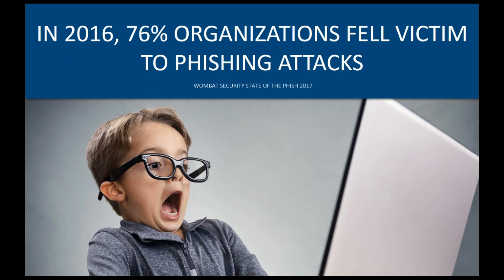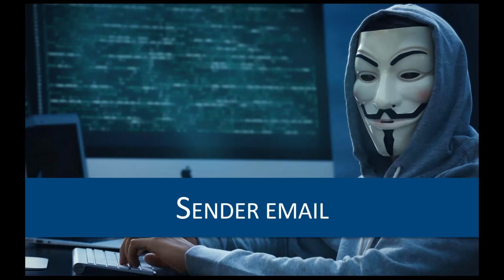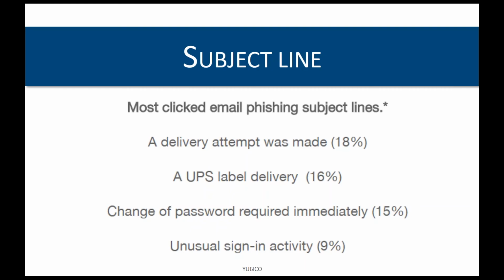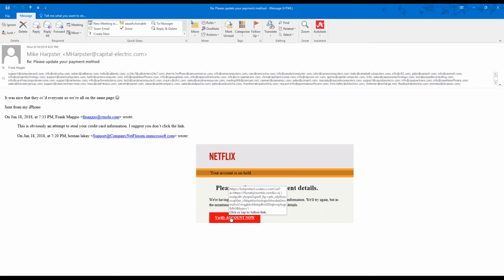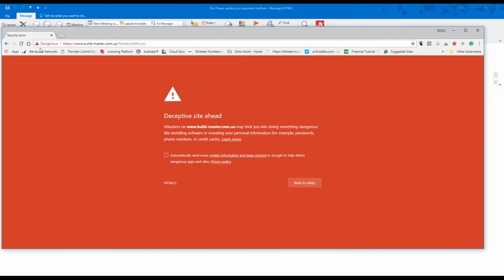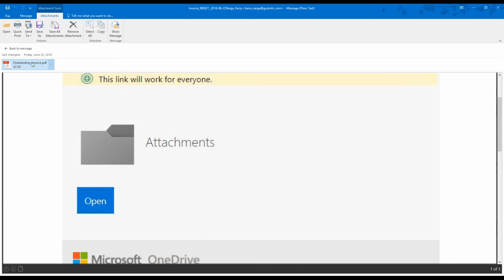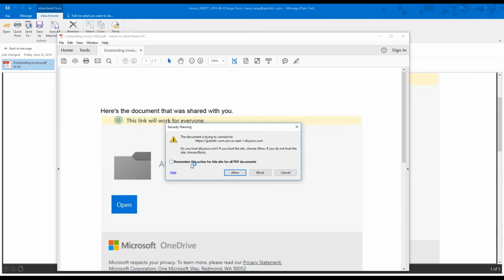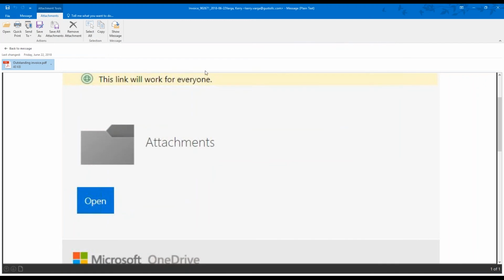How to Learn to Spot a Phishing Email - [WEBINAR]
Watch our pre-recorded webinar on how to spot a phishing email. See real-life examples of phishing emails and what happens when you click on one.

Got questions? for answers!

Who Is Phillip Long?
Phillip Long is the CEO of BIS Technology Group, a Certified Information Systems Security Professional (CISSP - certification formally approved by the Department of Defense) and author of Everything You Must Know About Choosing an IT Company...But Your IT Guy Will Never Tell You. Phillip has more than 15 years of experience in the technology field.

About Business Information Solutions (BIS)
Business Information Solutions, a division of BIS Technology Group, is a full-service IT support company founded in 2001 that specializes in comprehensive IT solutions to businesses on the Gulf Coast.